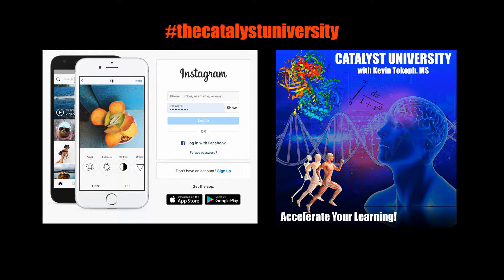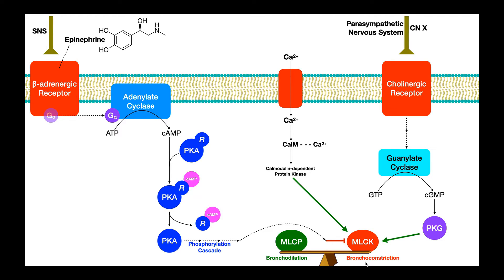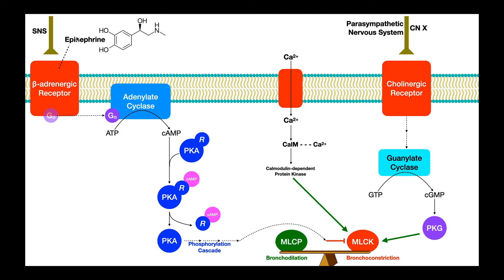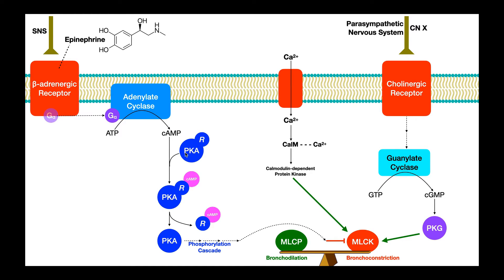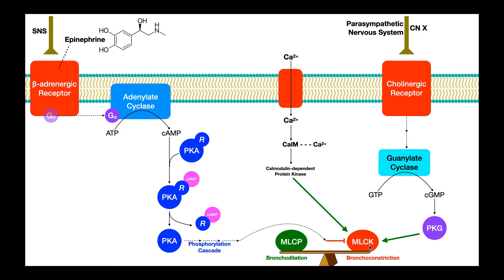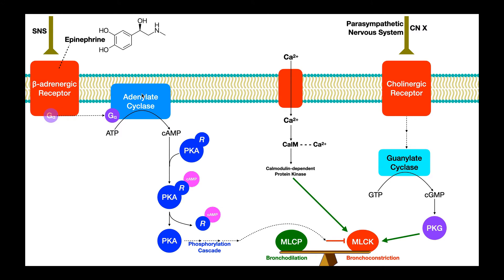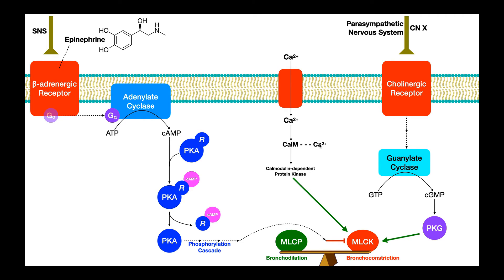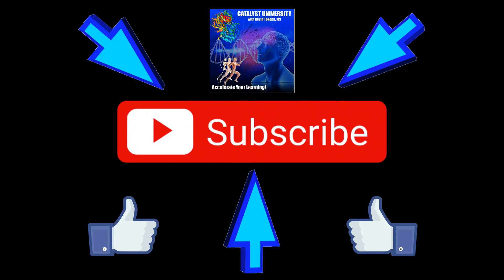Pulmonary Pharmacology [Part 1] | Bronchoconstriction & Bronchodilation Mechanisms